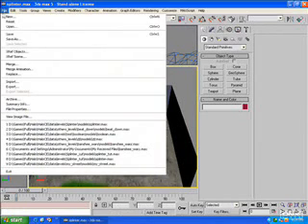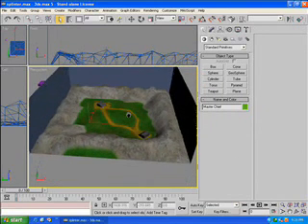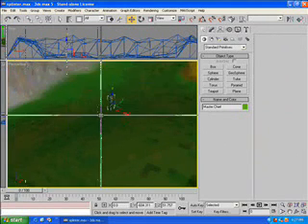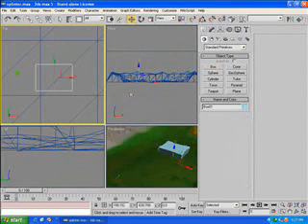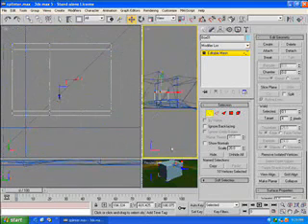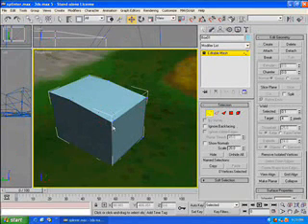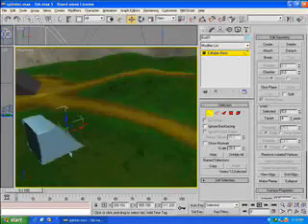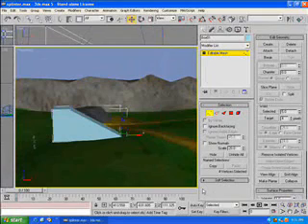Underground Tunnel Tutorial Part 1 - Basic Entrance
This is part 1 of Kirk's Underground Tunnel Tutorial. In this video, he is using the program 3DS Max.